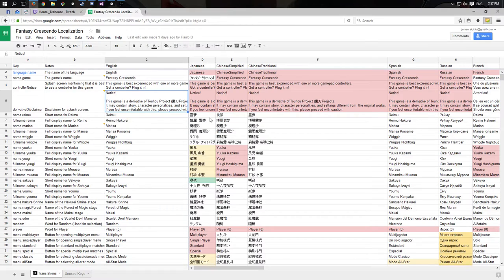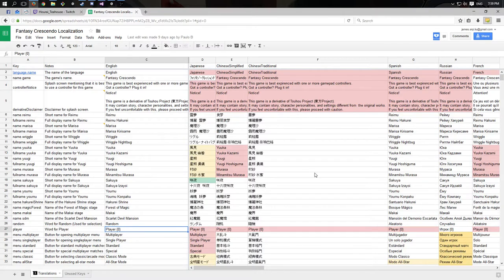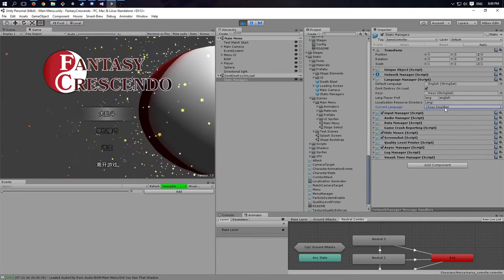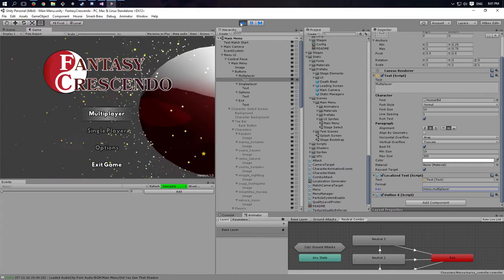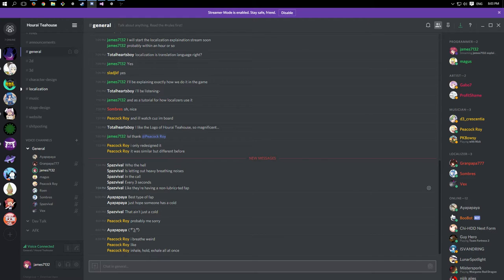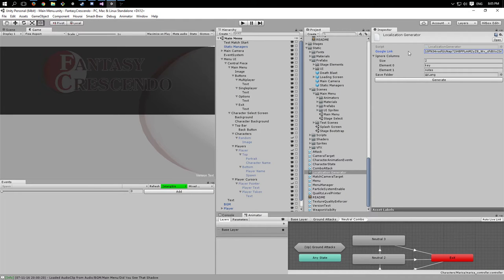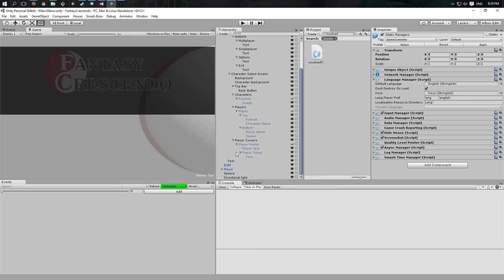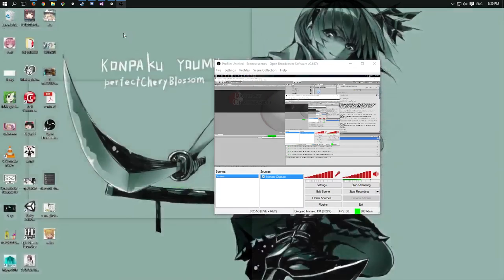[Development Stream] james7132 explains Hourai Localization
A short explanation stream of the localization system used by Hourai Teahouse, particularly in context of the development of Fantasy Crescendo.